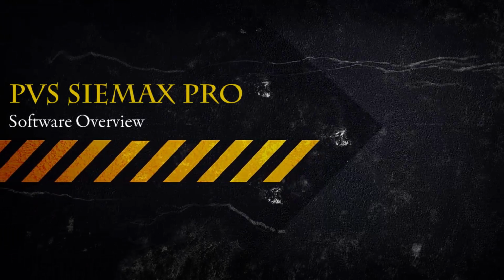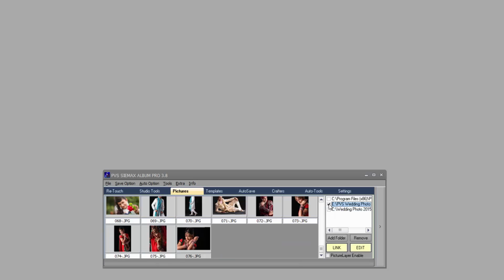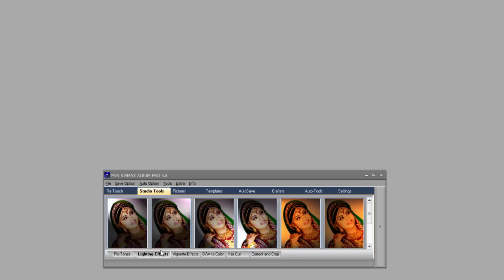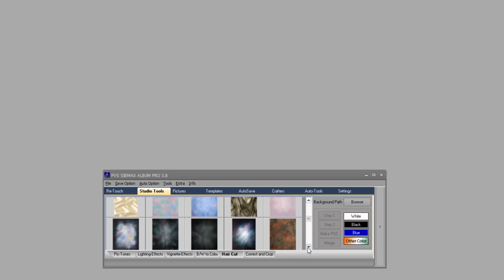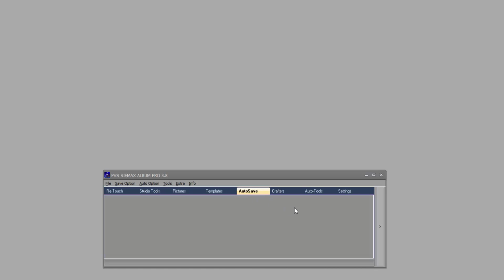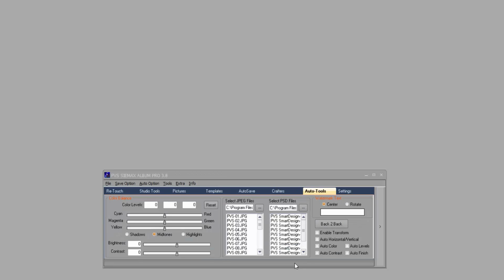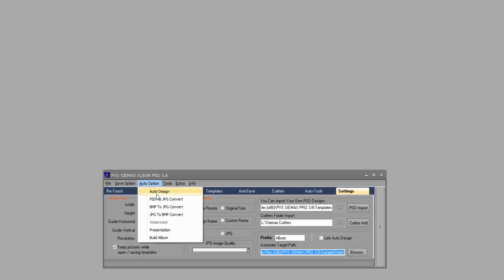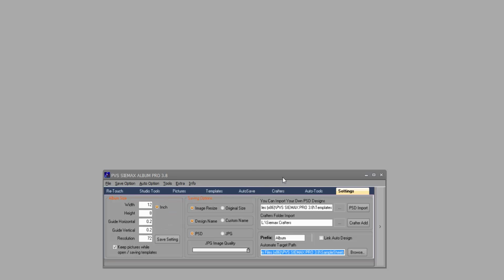PVS SIEMAX Overview - Photoshop Plugin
PVS SIEMAX PRO is the most comprehensive and advanced suite to create Digital Album. This powerful engine has the capacity to create beautiful albums in minutes and so is known for its maximum output. PHOTO PROTECTOR is bundled with SIEMAX PRO & is used to copy protect Pictures from unauthorized copying in to computers & also has a superfine selection tool that simplifies the work with correct picture selection.
Photo Locking & Protection with Access Parameters like Number of Days and Number of Run.
Easy Picture Drag & Drop for faster album creation
More than 2000 Ready to Use Templates
Huge Library of Borders, Masks, Cliparts, Metallic Frames, Text Effects & Backgrounds
Design your Own Templates
Advance Retouching & Color Correction with Make-Up tools
Hair Cutting tool for Background Extraction
Auto Album Designing tool Designs 30 to 40 pages in 15 minutes
Batch Color Correction with Auto Retouching & Resizing
Watermark option protects images from unauthorized printing
Works with any PSD design
Print your designs from any lab or printer